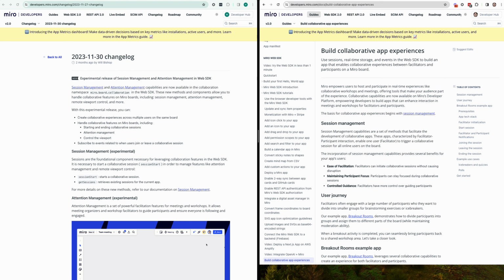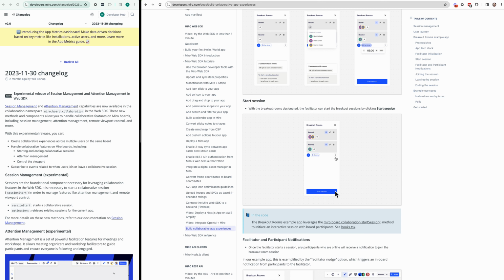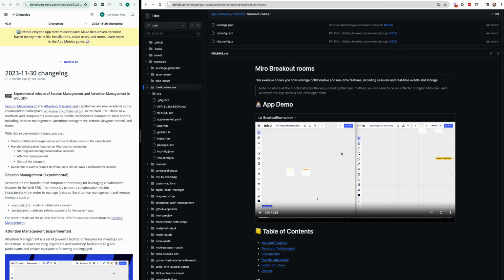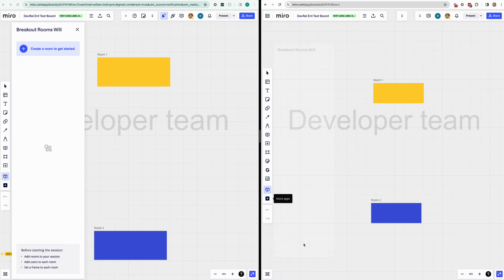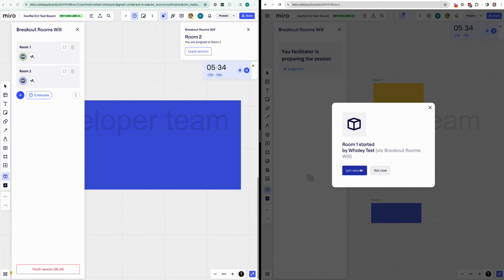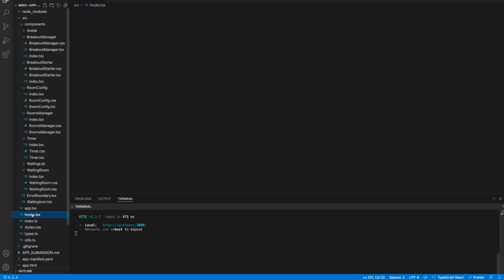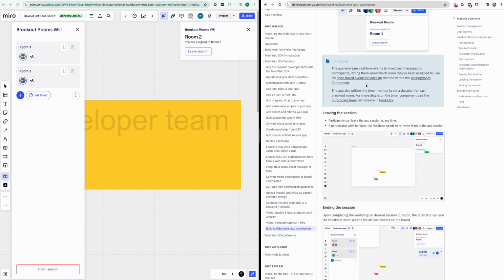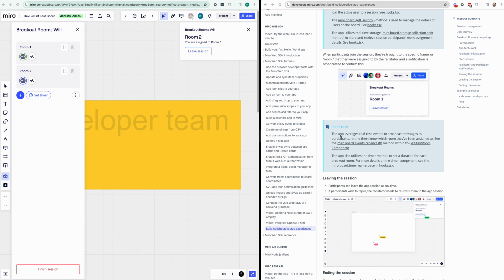Developer Q&A: Build Collaborative Apps with Miro's Web SDK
Join Will from Miro's Developer Relations team to learn about how you can build collaborative apps with Miro's Web SDK.

Have an unpublished or private app that other Miro users would love? We’d love to share your handiwork with our global community of over 55 million users!

Session originally hosted on January 31st, 2024.